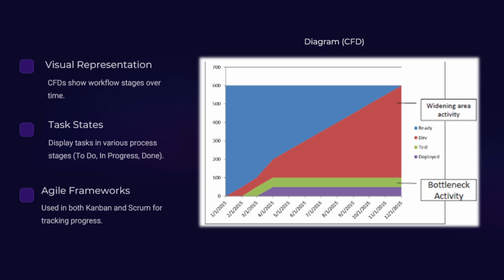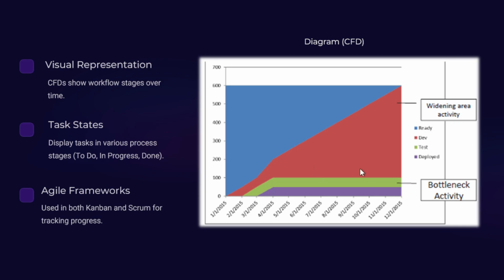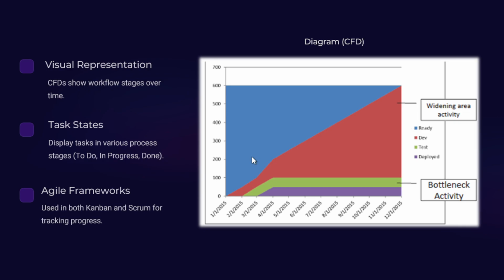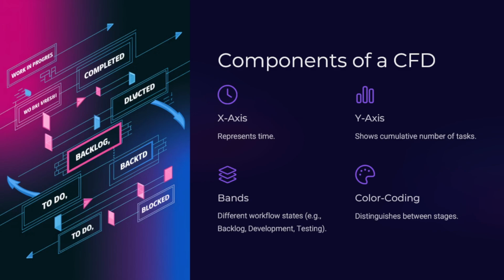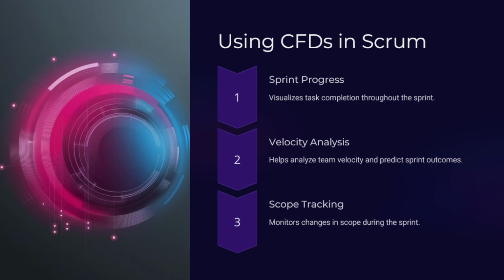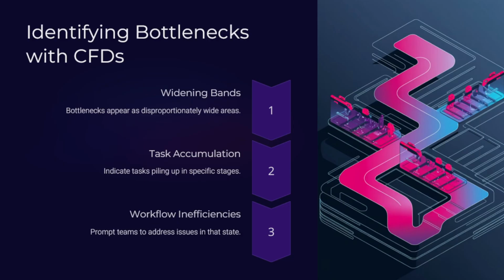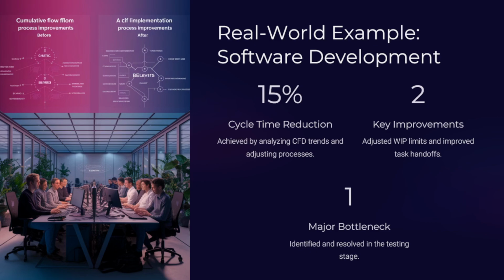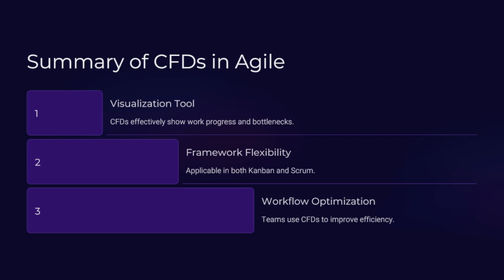⚡244- Cumulative Flow Diagrams (CFDs) in Agile | Scrum Framework | FULL PMP Exam Prep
⚡ Cumulative Flow Diagrams (CFDs) in Agile | Visualizing Workflow & Bottlenecks | FULL PMP Exam Prep

📊 Struggling with workflow bottlenecks in Agile projects? Cumulative Flow Diagrams (CFDs) help teams track progress, optimize workflows, and identify inefficiencies in Kanban and Scrum. In this video, we break down CFDs step by step—how they work, how to interpret them, and how they can enhance your project performance!

📝 What You’ll Learn in This Video:
✅ What is a Cumulative Flow Diagram (CFD)? – A visual representation of work stages over time.
✅ Key Components of a CFD – Understanding the X-axis, Y-axis, and workflow bands.
✅ Using CFDs in Kanban – Tracking Work In Progress (WIP) limits and identifying task accumulation.
✅ Using CFDs in Scrum – Visualizing sprint progress, velocity, and scope changes.
✅ Identifying Bottlenecks with CFDs – How to spot workflow inefficiencies.
✅ Benefits of Using CFDs – Improving workflow efficiency and predicting project timelines.
✅ Common Challenges with CFDs – Avoiding misinterpretation and data inconsistencies.
✅ Real-World Example: Software Development – How CFDs helped a team reduce bottlenecks by 15%.
✅ Best Practices for Using CFDs – Aligning CFDs with Agile workflows for maximum impact.

📍 PMP candidates preparing for Agile-related concepts in the PMP exam.
📍 Scrum Masters & Agile Coaches looking for workflow optimization strategies.
📍 Project Managers & Product Owners managing Agile teams and task flows.
📍 Software Development Teams tracking progress and improving sprint efficiency.
📍 Business Analysts & Stakeholders wanting data-driven insights into project execution.

🎁 Free PMP Study Resources:
✅ Agile Scrum Guide – Perfect for Agile and hybrid project environments.

📈 Enhance Your PMP Exam Prep with More Lessons:
💬 Let’s Connect!